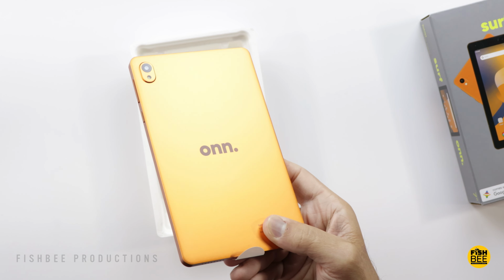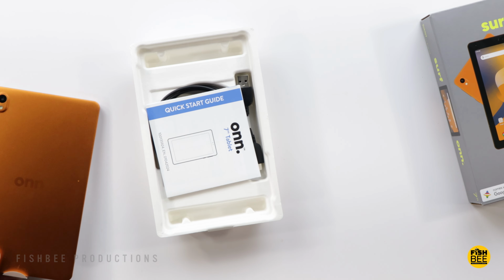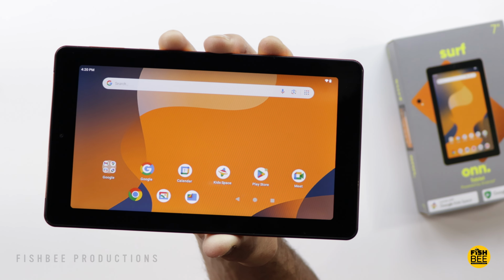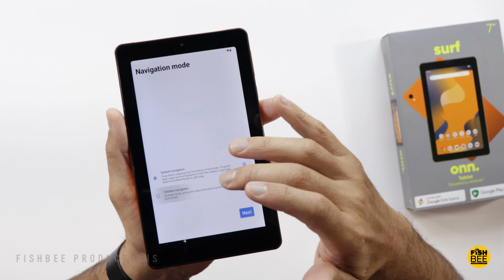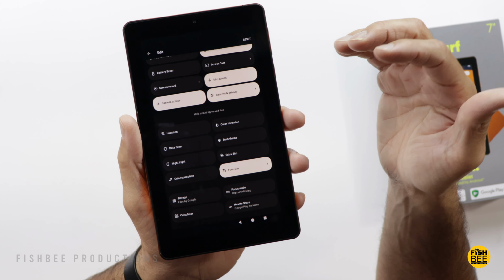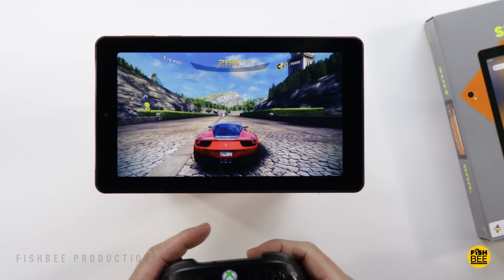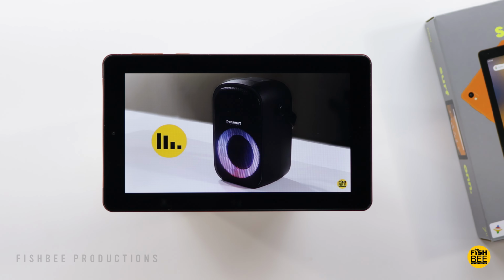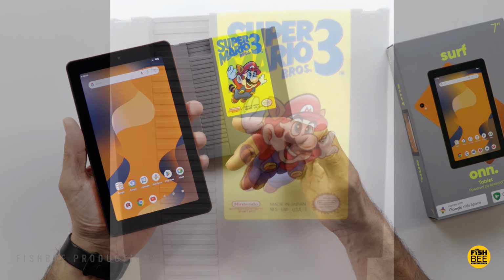NEW $59 Walmart ONN 7" Tablet (2024) - Unboxing & First Review!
MY FAVORITE MOBILE GAME CONTROLLERS:

8bitdo Pro 2 CLASSIC EDITION Controller on Amazon